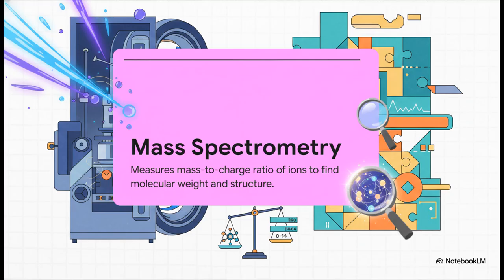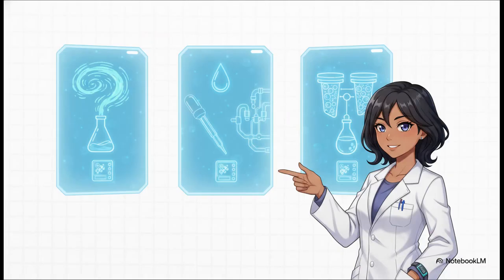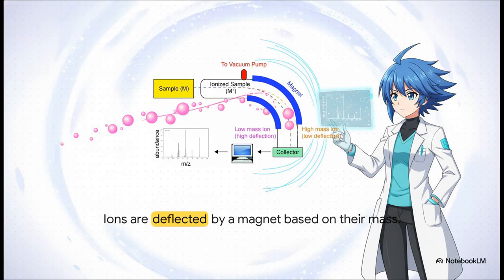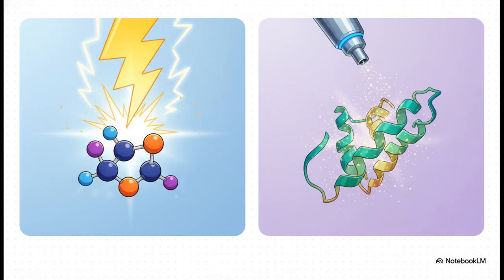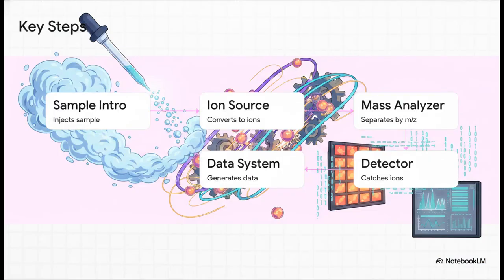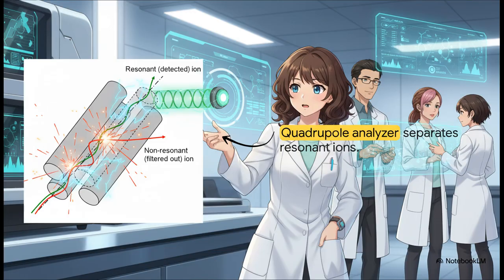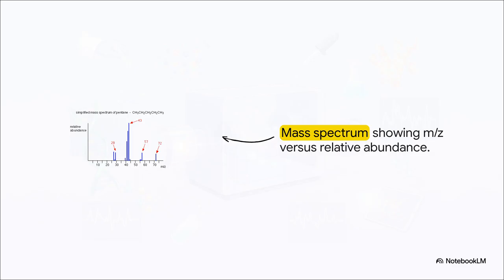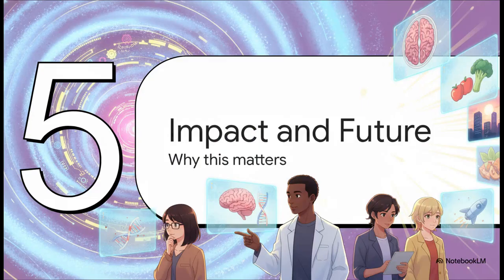Principle, Theory & Instrumentation of Mass Spectrometry, Pharmaceutical Analysis, B.Pharm & M.Pharm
Welcome to this educational video on "Mass Spectrometry (MS)," one of the most powerful analytical techniques used in pharmaceutical, chemical, and biomedical research.

In this lecture, we discuss the principle, theory, and instrumentation of mass spectrometry, including its working mechanism, major components, and applications in drug analysis and research. Learn how molecules are ionized, separated based on their mass-to-charge ratio (m/z), and detected to provide valuable structural and quantitative information.

📚 "Topics Covered"
✔ Introduction to Mass Spectrometry
✔ Principle of Mass Spectrometry
✔ Theory and Working Mechanism
✔ Components and Instrumentation
✔ Ionization Sources
✔ Mass Analyzers and Detectors
✔ Applications in Pharmaceutical Analysis

🎓 "Useful For"
• B.Pharm Students
• M.Pharm Students
• Pharm.D Students
• GPAT & NIPER Aspirants
• Pharmaceutical Analysis Learners

🔬 Understanding the Principle, Theory & Instrumentation of Mass Spectrometry—a key analytical tool in pharmaceutical research and drug analysis! 📚✨